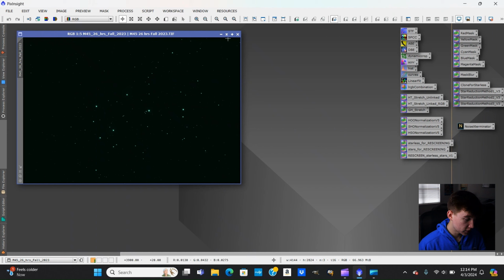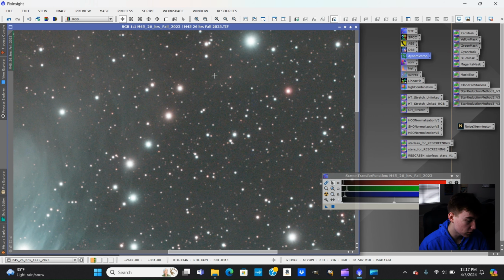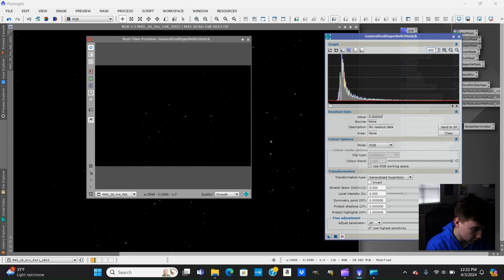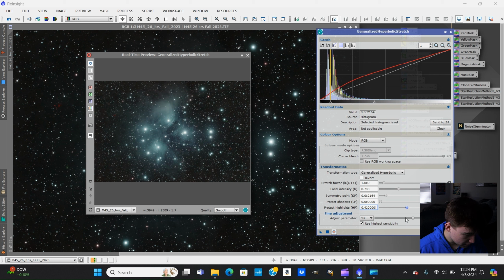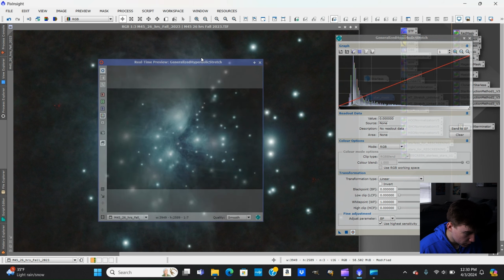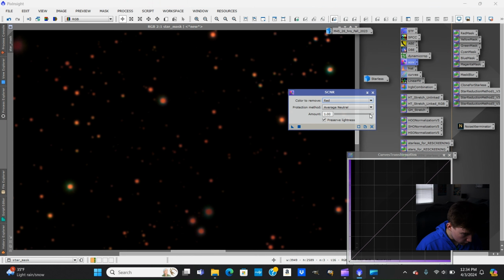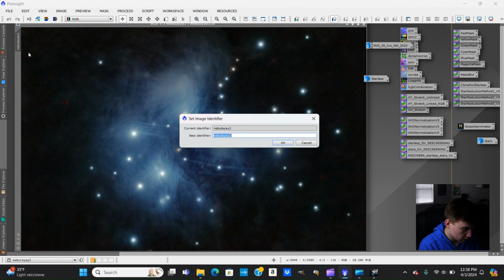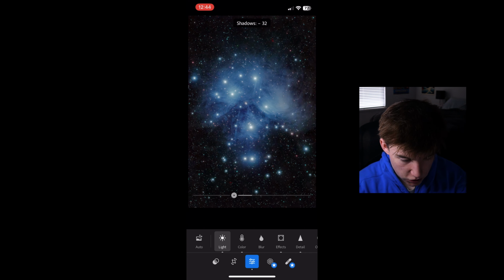Get SPACE IMAGES like THESE! tutorials ep. 2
In today's video, it's time to edit some MORE SPACE IMAGES! The object of choice is the Pleaides Star Cluster or Messier 45, and I'm going to show you EVERYTHING on how I edited this image. Grab some tips along the way. CLEAR SKIES!

GEAR: CAMERA: Player One Artemis-C Pro MOUNT: iOptron GEM28 TELESCOPE: Svbony Sv503 80mm ED doublet refractor FILTER: Optolong l-eNhance GUIDE CAMERA: ZwoAsi120mc GUIDE SCOPE: Svbony 50mm Guide Scope